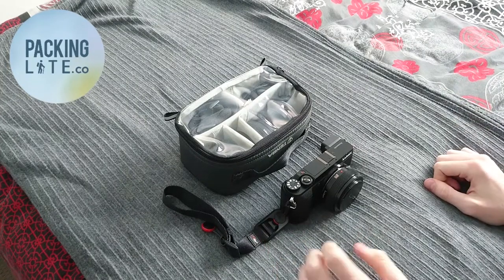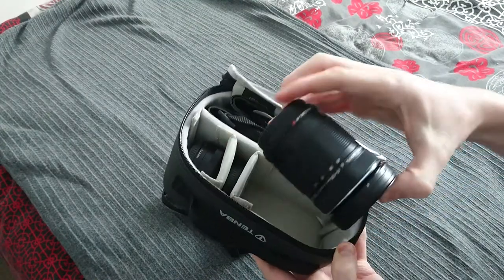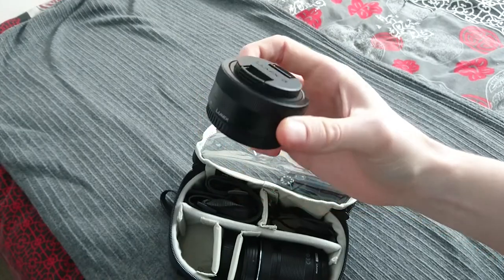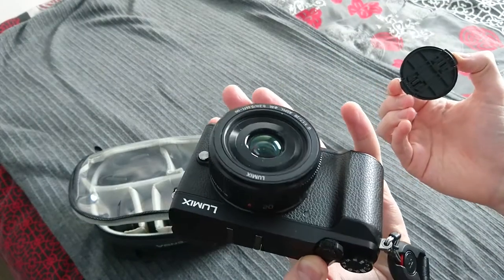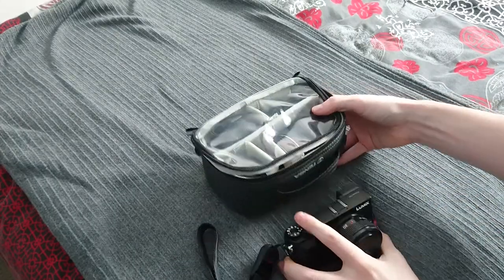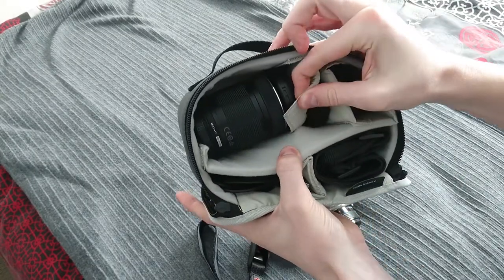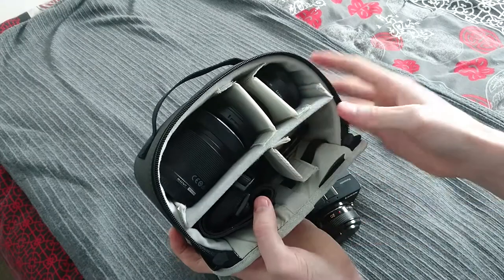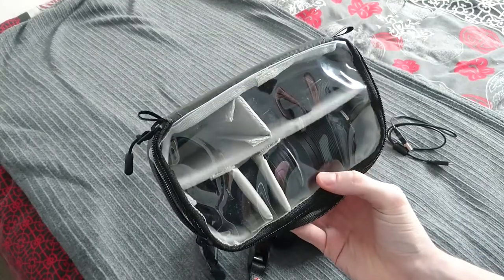Tenba Tool box 4 Review - 1 kg (2 lbs) Travel Camera Kit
2 lbs Mirrorless Travel Camera Kit, Tenba Tool box 4
Purchase:
Tenba tool box 4
Panasonic GX85
Olympus 40-150mm Zoom lens
Panasonic 20mm Prime lens
Panasonic 12-32mm Compact zoom lens
Peak Design wrist strap